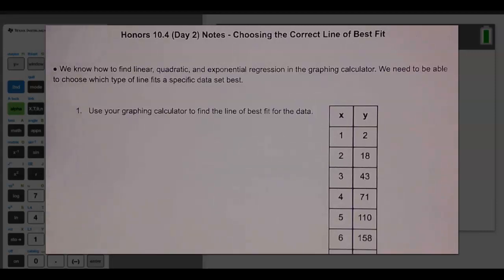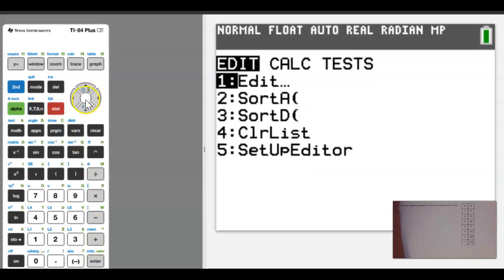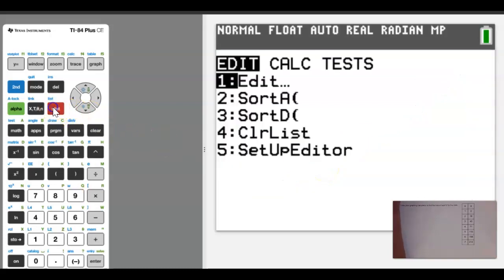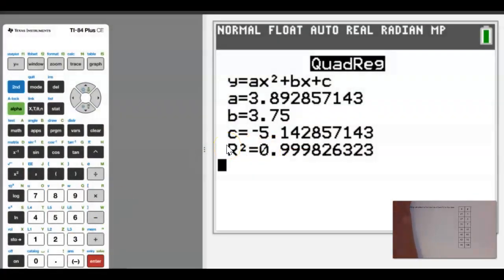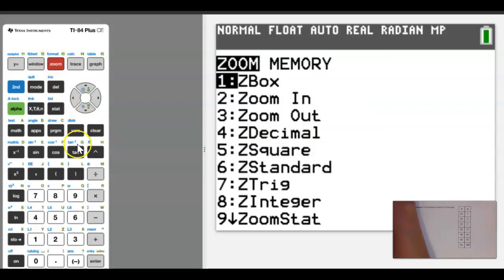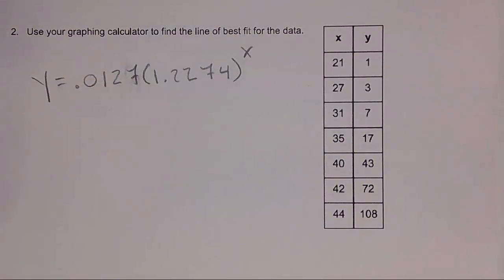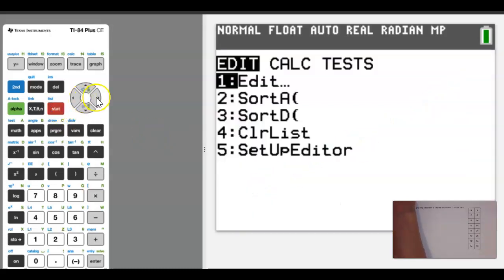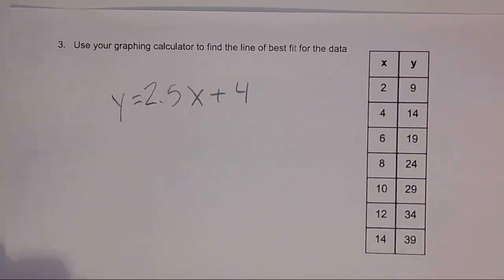H 10.4 (Day 2) Video Notes